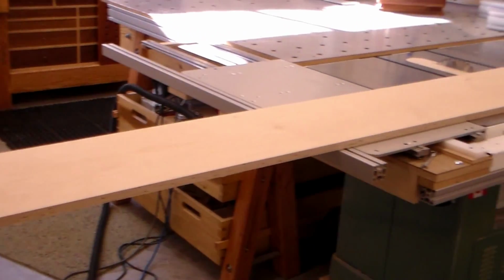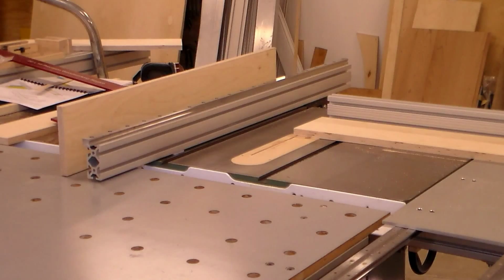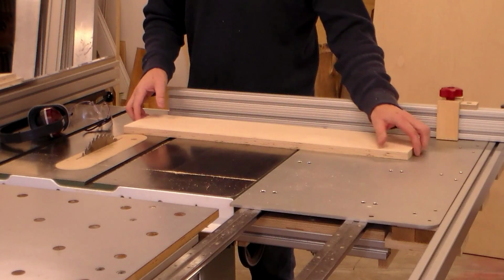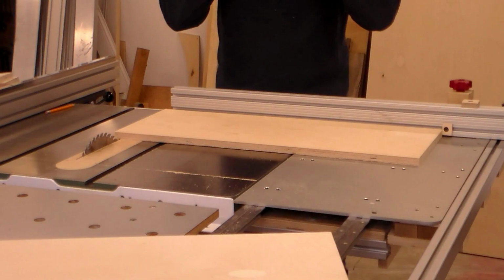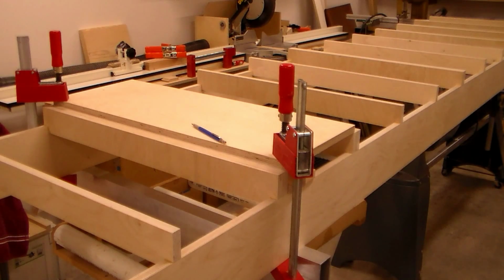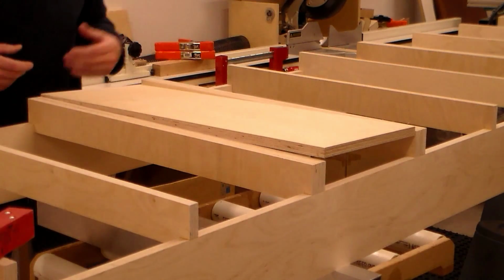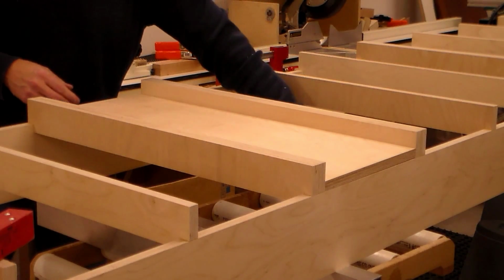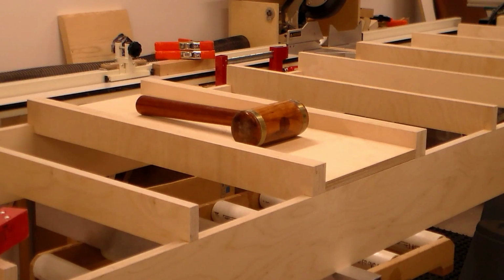Suffleboard Leg Supports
Working on the "shelves" that support the legs of the shuffleboard frame.